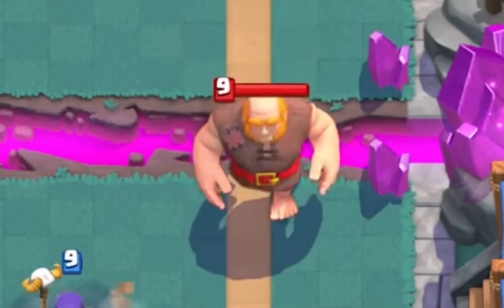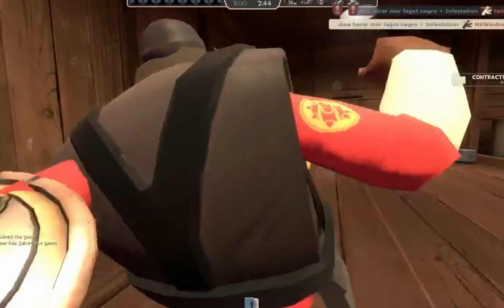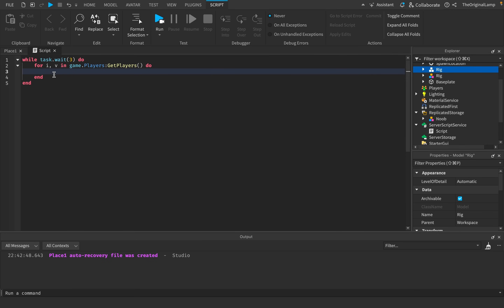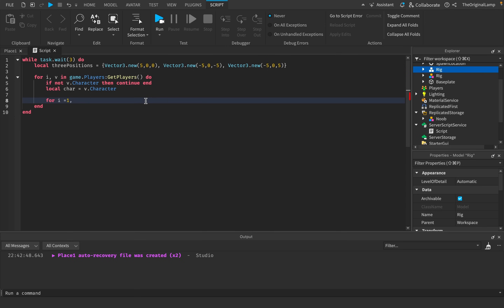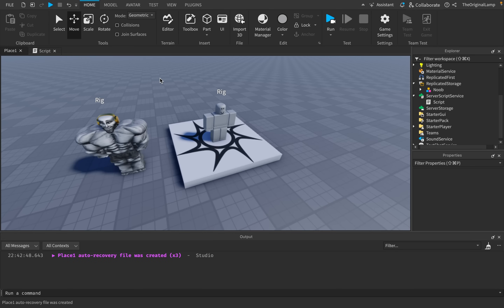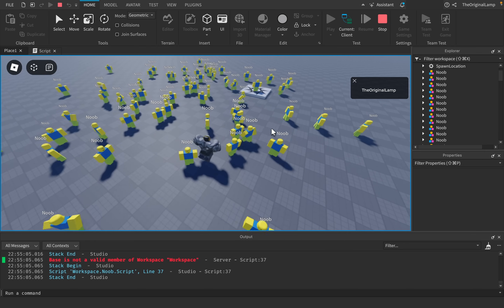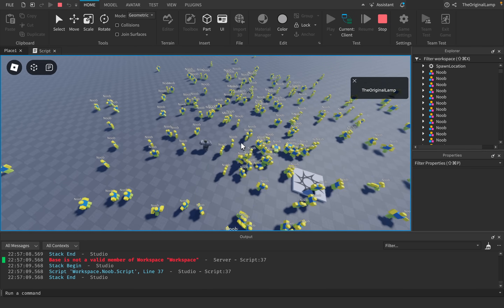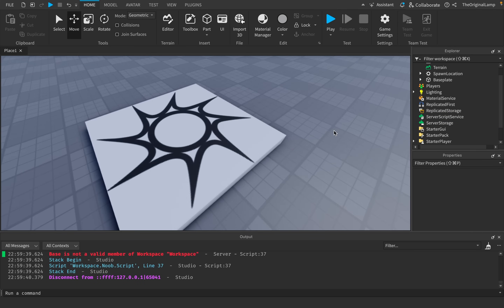Why I Hate Summoner Abilities